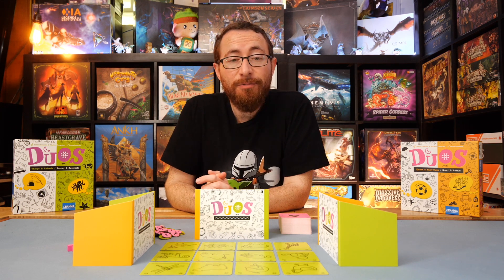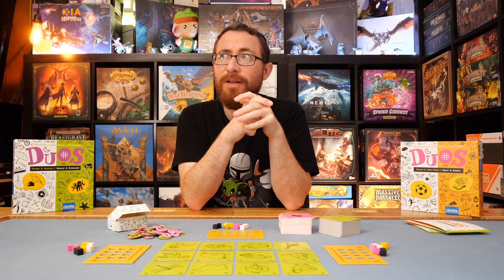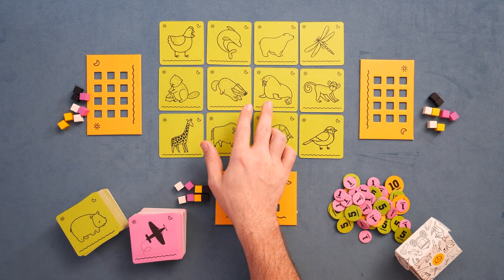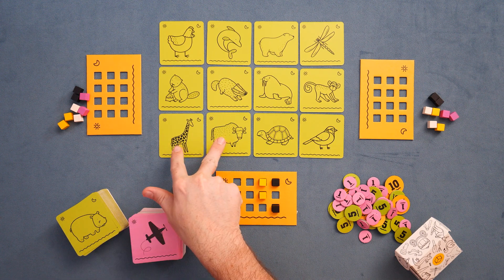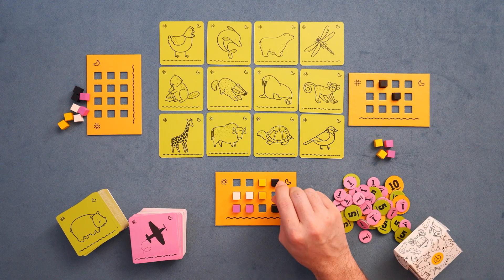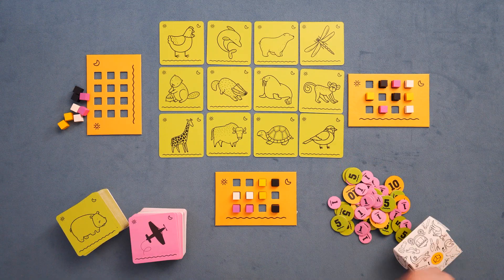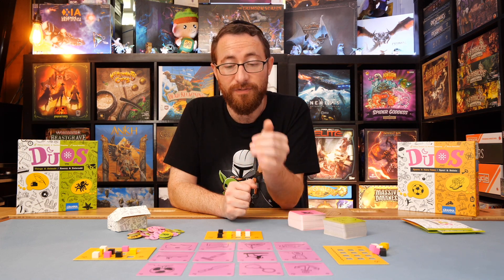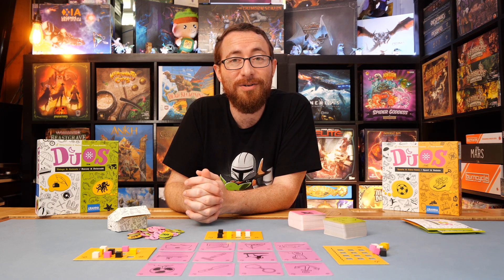Duos Review - There's Obviously Only One Right Way To Do This...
Twelve pictures, and four pairs to choose. Oh, this pair is obvious...or is it? How will the other players think? Can you predict?

In DUOS, available in editions that feature either things and animals or sports and fairy tales, you're presented with twelve cards in one of the categories and challenged to create four pairs from eight of those cards. If other players make the same pairs as you, they score! Each category includes more than one hundred images.

TimeStamps:
0:00:00 - Overview
0:04:40 - Minor House Rules
0:05:10 - Ease of Play
0:05:40 - What I Like
0:06:32  - What I Don't Like
0:07:35 - Final Thoughts
0:08:24 - Recommendations

5.0 - My absolutely favorite games. You can pry them out of my cold dead hands.
4.5 - Love this game! At the same time missing something that would make it a 5. Could be hard to table, lacking variability, a little light, etc.
4.0 - Really great game, almost always keeping, although has meaningful complaints as to what takes away from the experience.
3.5 - Really enjoyed, don't love it, may lose out to better games but the idea of never playing again is a bit sad.
3.0 - A good game, would play and suggest with the right people, if I never played it again wouldn't lose any sleep.
2.5 - A game I'd play again , but will never suggest it myself
2.0 - A game I don't want to play again
1.5 - A game I can't find any reason to recommend
1.0 - A game that is just bad.